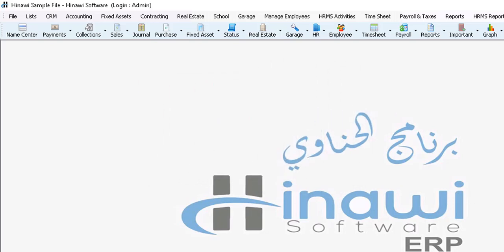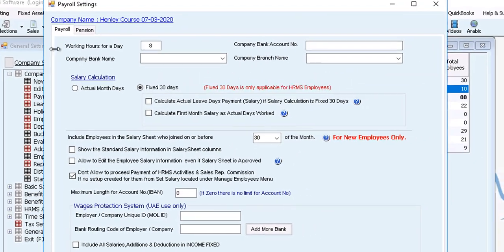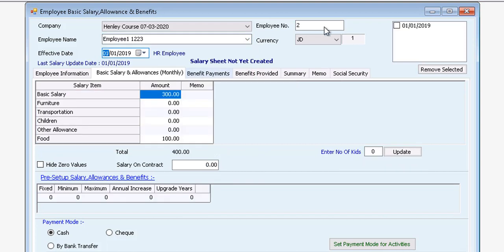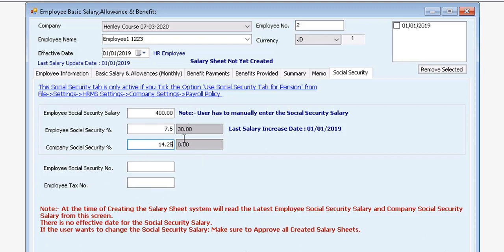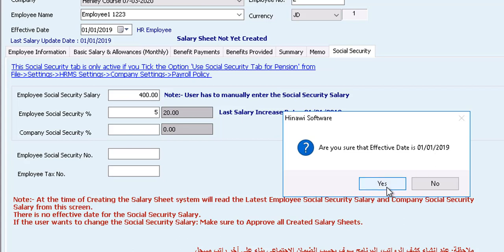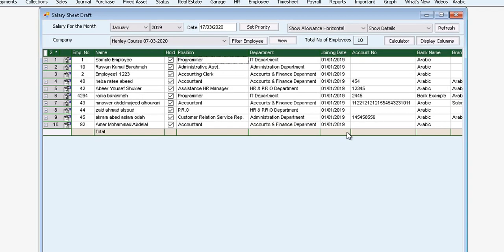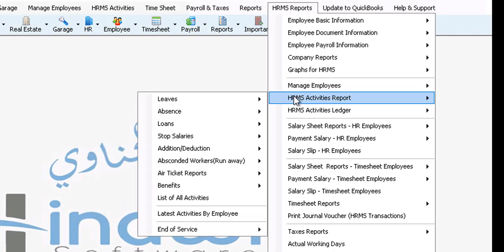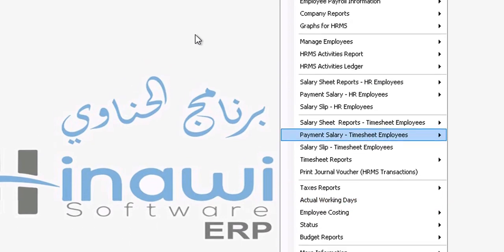Social Security Setup in HRMS Module in Hinawi Software ERP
This video explains Social Security settings in the HRMS Module within Hinawi Software.
It covers how social security contributions are configured for employees and employers, how deductions are calculated automatically, and how these entries are linked with payroll and accounting.
Proper setup ensures legal compliance, accurate salary calculations, and clear reporting for HR and finance teams.

@حاتم الحناوي
@حاتم _الحناوي
@برمجيات الضمان الإجتماعي في نظام شؤون الموظفين والرواتب في برنامج الحناوي  - انجليزي

Introduction